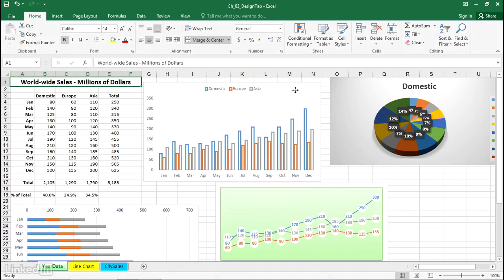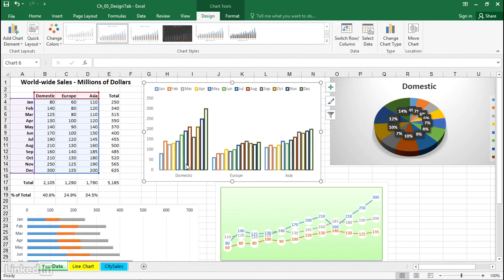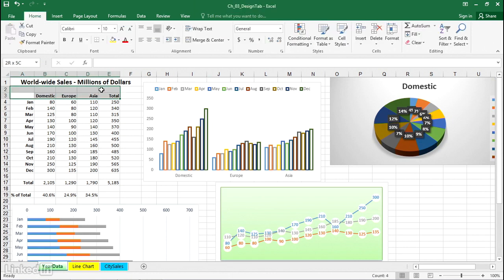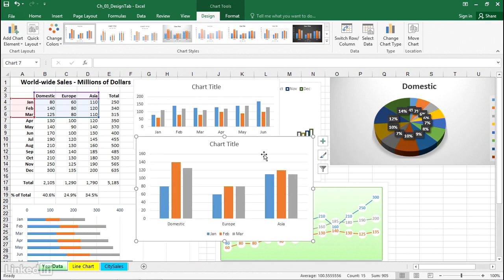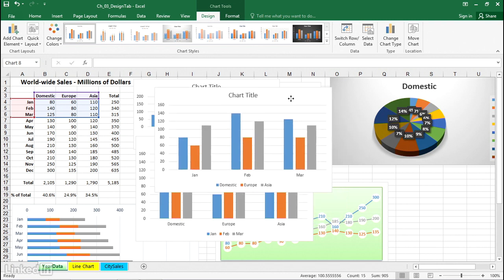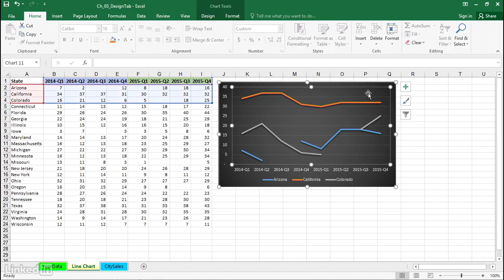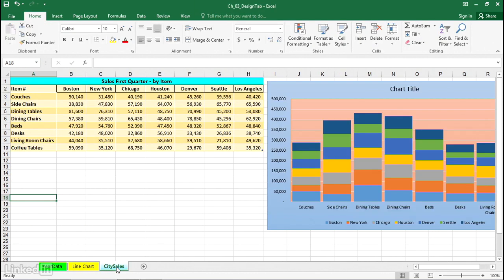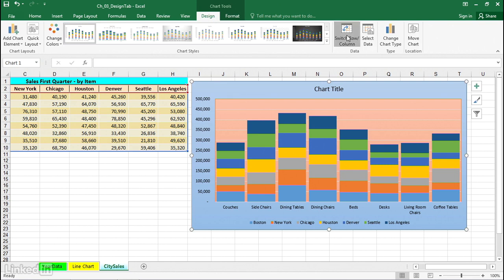Microsoft Excel 2016 : Switch rows and columns for a different view of the data in Excel 2016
Video Title: Switch rows and columns for a different view of the data

Video File Created Date: Wednesday, April 18, 2018 Whether you're a novice or an expert wanting to refresh your skillset with Microsoft Excel, this course covers all the basics you need to start entering your data and building organized workbooks. Author  teaches you how to enter and organize data, perform calculations with simple functions, work with multiple worksheets, format the appearance of your data, and build charts and PivotTables. Other lessons cover the powerful IF, VLOOKUP, and COUNTIF family of functions; the Goal Seek, Solver, and other data analysis tools; and how to automate many of these tasks with macros.